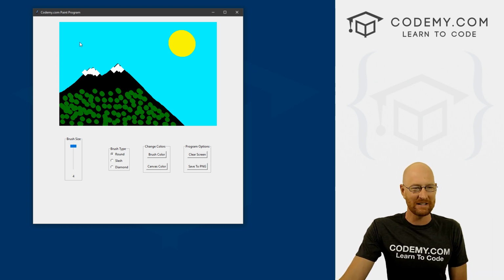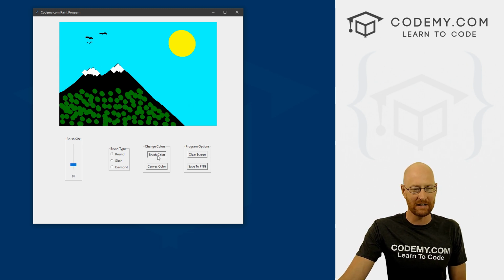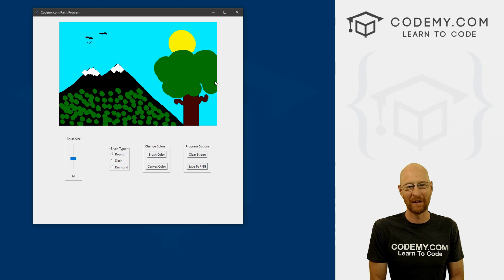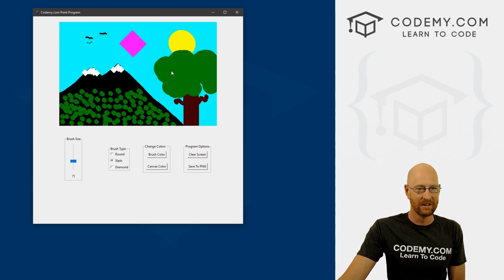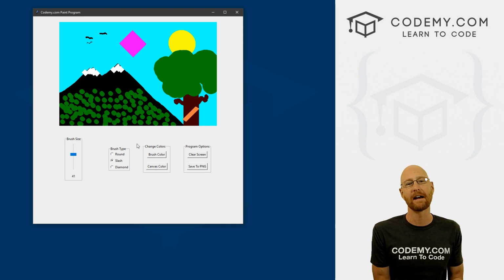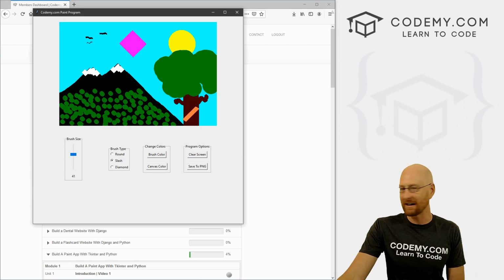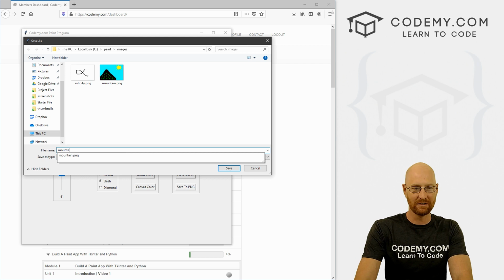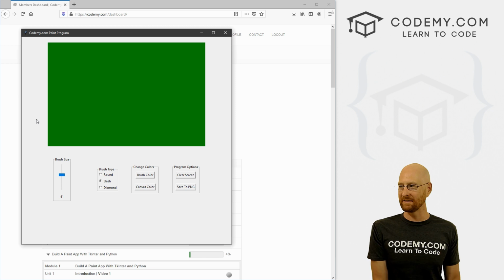Build a Paint App With TKinter - Python Tkinter GUI Tutorial #81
In this video I want to show you this cool little paint program that I built with Tkinter and Python.

We won't be building this app here, because I created an entire course that teaches you how to do it and you can grab that course on my Codemy.com website.

Yes, this is a blatant commercial advertisement for my new course: "Build A Paint App
With TKinter and Python".